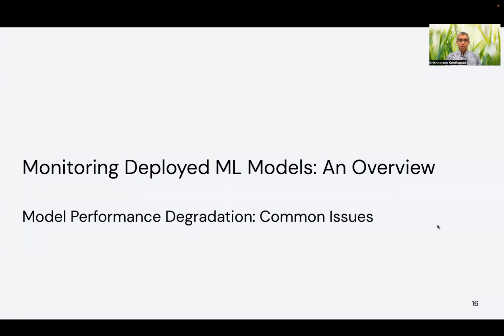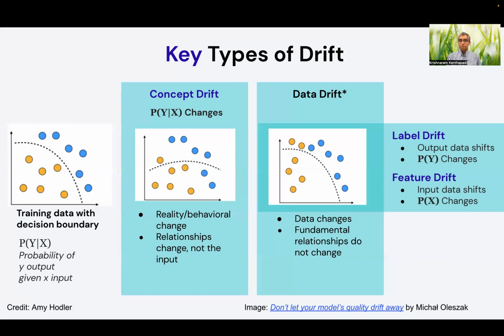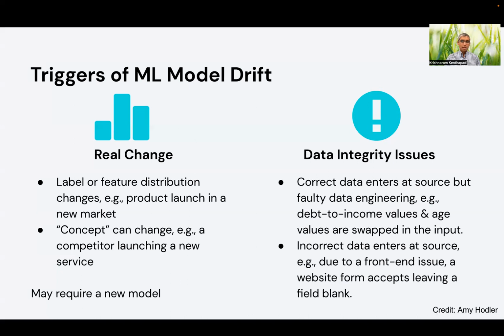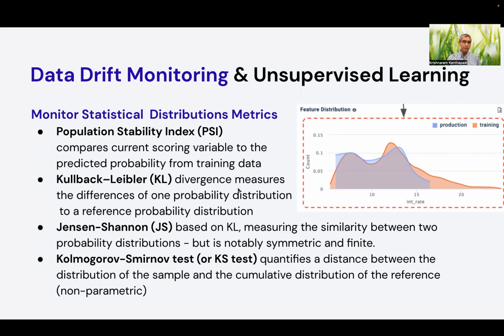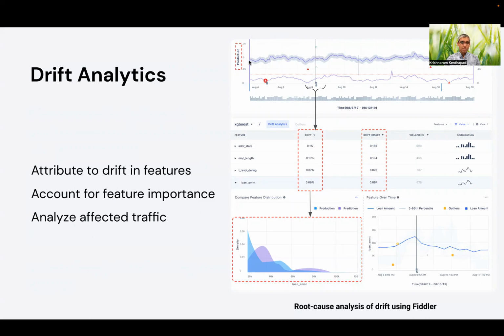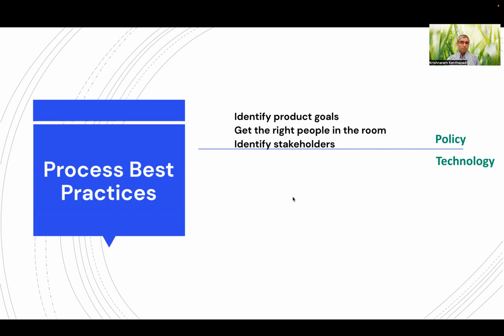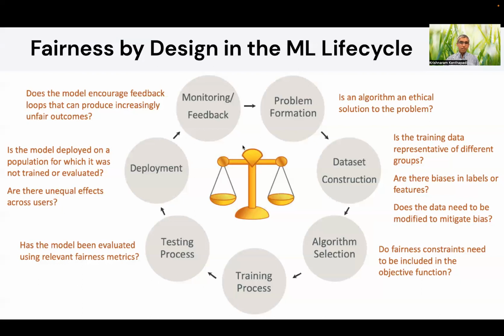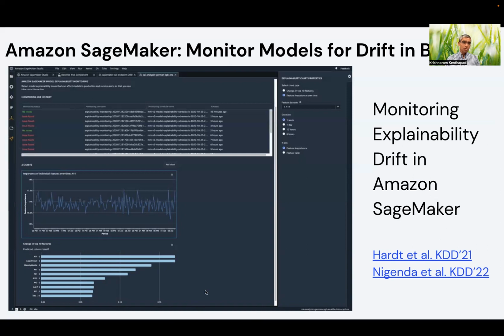FAccT 2022: Model Performance Degradation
Krishnaram Kenthapadi, Chief Scientist at Fiddler AI, explains the common model issues that lead to performance degradation and how to monitor deployed ML models.